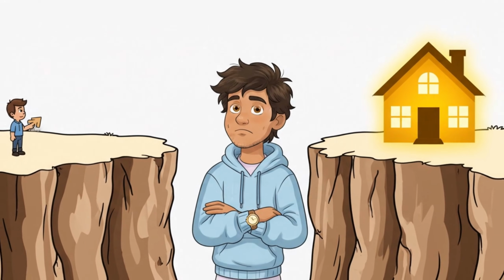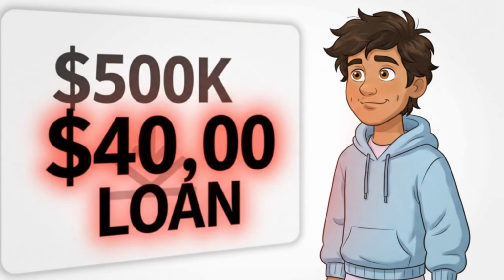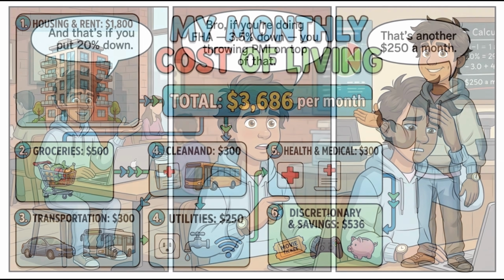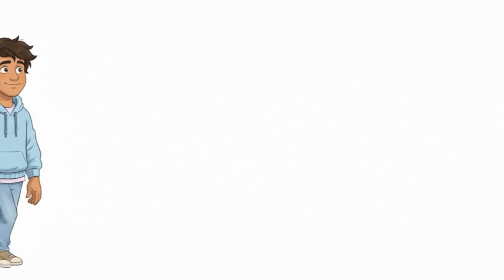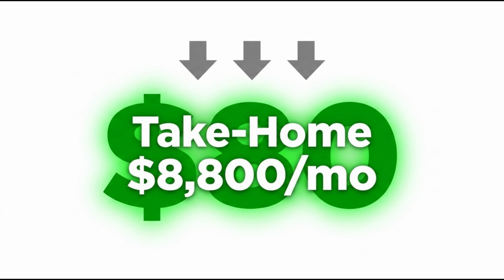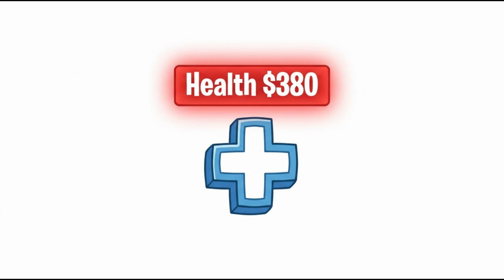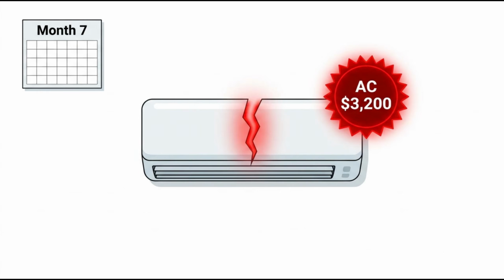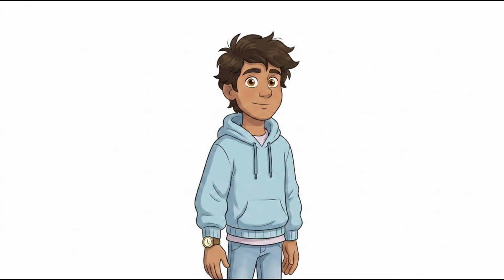WHO CAN ACTUALLY AFFORD A $500K HOUSE IN 2026? THE MATH IS BRUTAL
Can you actually afford a $500k house in 2026? Most people have no idea what the real monthly cost looks like — and the math will shock you. In this video, I break down the true all-in monthly payment, the income you need to qualify, and then put a real $155K dual-income household through the numbers — and watch them end up with $834/month left over. No fluff, just facts.

✅ The real all-in monthly cost of a $500k home (it's not just the mortgage)
✅ Exactly what income you need using the 28% rule
✅ What being "house poor" actually looks like month by month
✅ Why "approved" and "affordable" are two completely different things

CHAPTERS
00:00 – The Income Gap Nobody Talks About
01:00 – The Real Monthly Cost of a $500K House
02:30 – The Salary You Actually Need
04:00 – Meet the Millers (Real Household Case Study)
05:15 – What Being House Poor Looks Like Month by Month
06:00 – The Bottom Line + What To Do Next